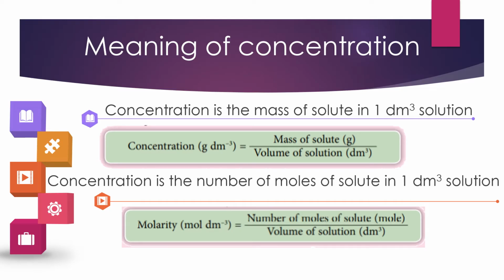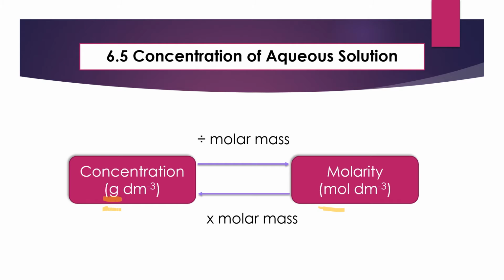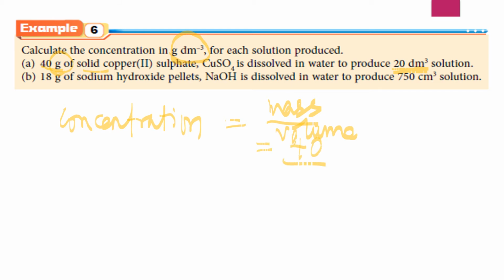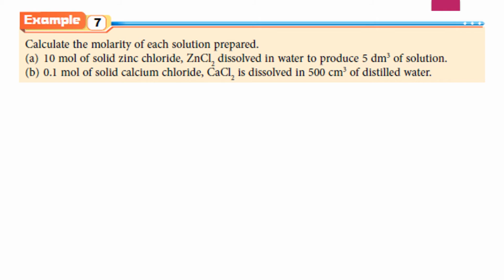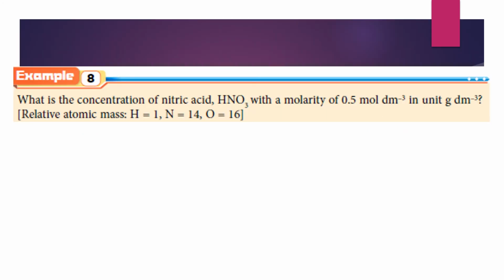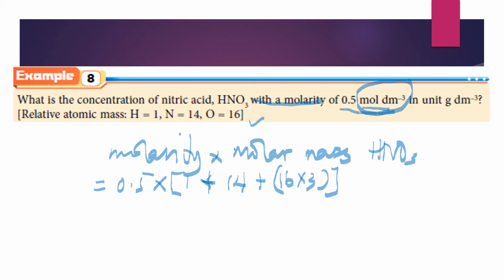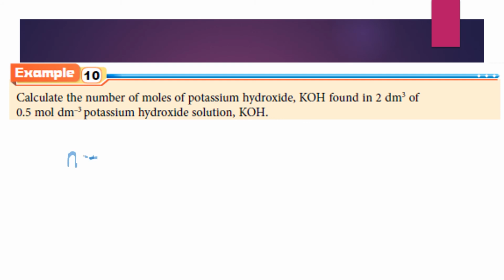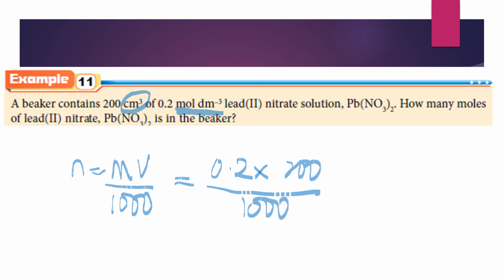Concentration of Aqueous Solution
Chapter 6 : Acid, Base and Salt
Subtopic 6.5 : Concentration of Aqueous Solution